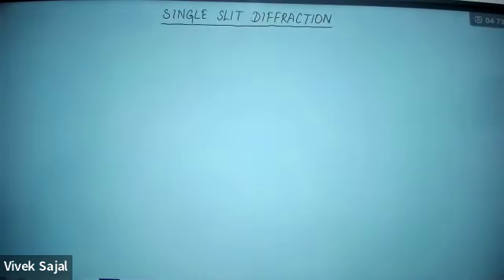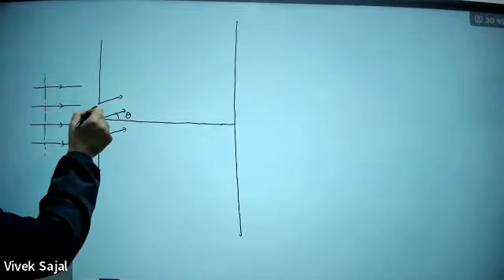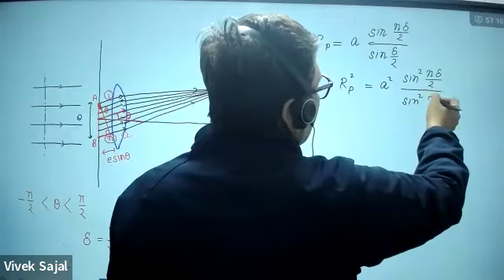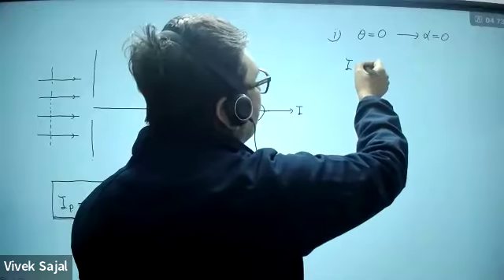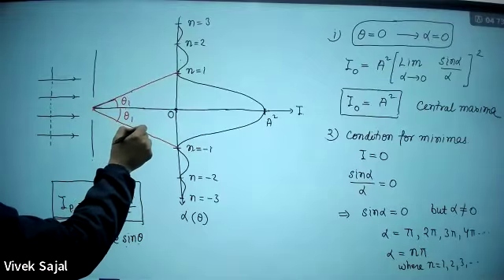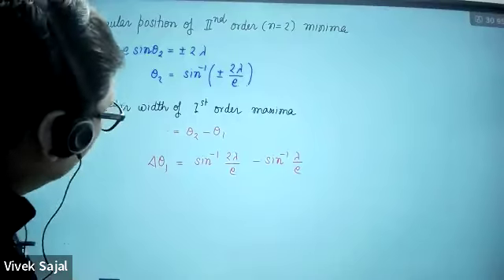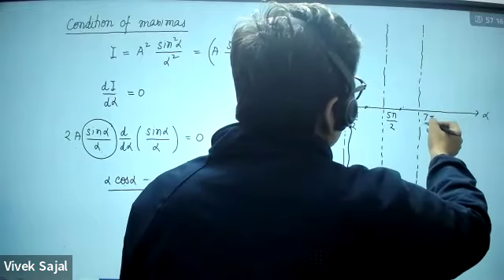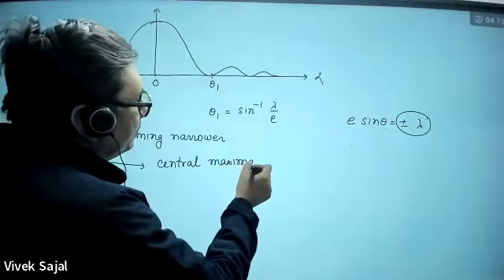Single slit diffraction l PGT PHYSICS l KVS NVS DSSSB GIC UPPGT EMRS